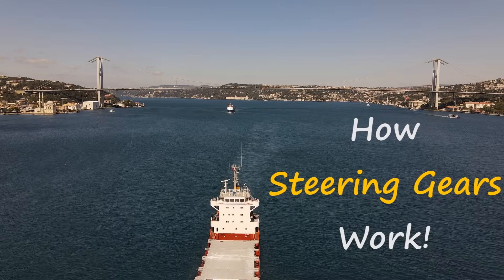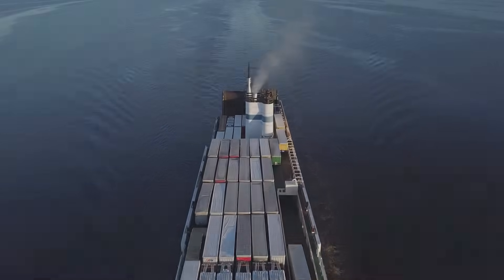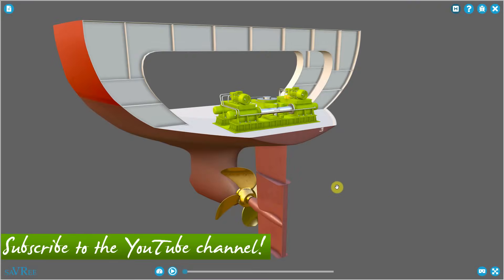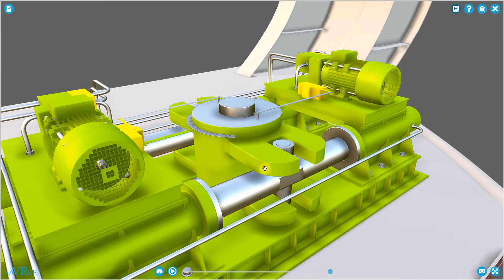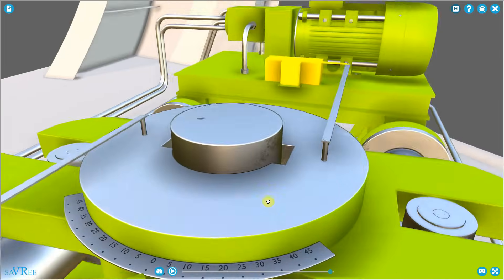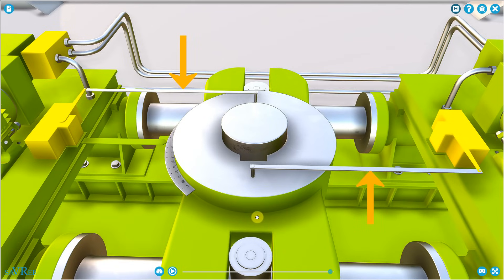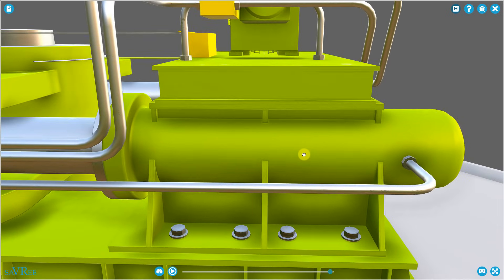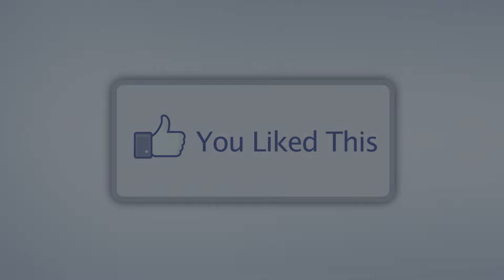How Massive Ship Steering Gears Work!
Learn how ship steering gears work! How do you turn a 200,000 tonne ship? This video will teach you all of this and a lot more!

▶️Introduction
There are two main types of ship steering gear, these are the ram type and the rotary vane type. This video focuses on the four-ram electrohydraulic type steering gear, its main components, and how it works.